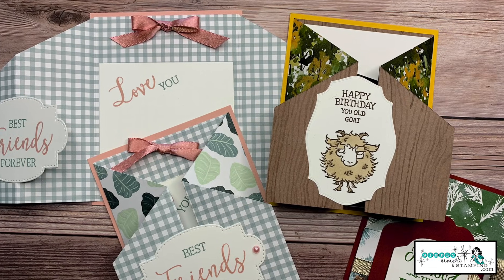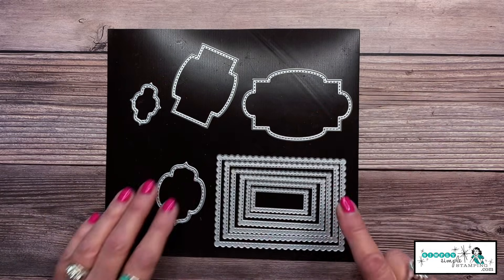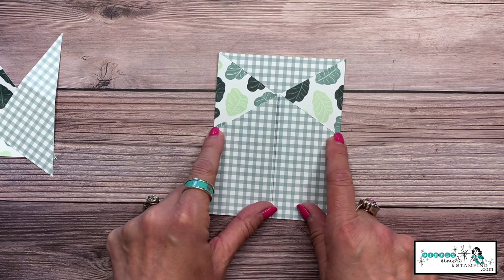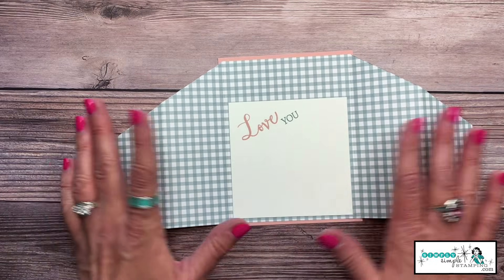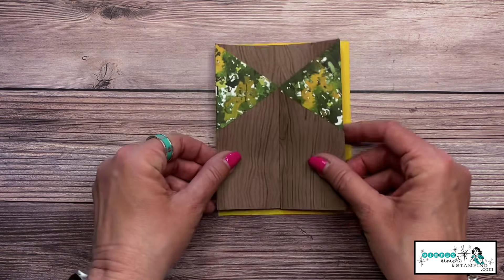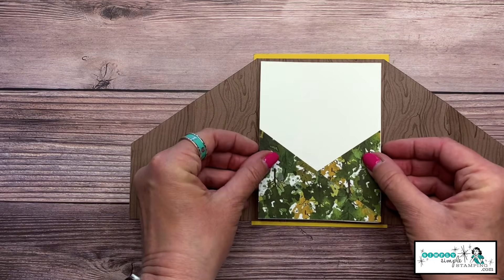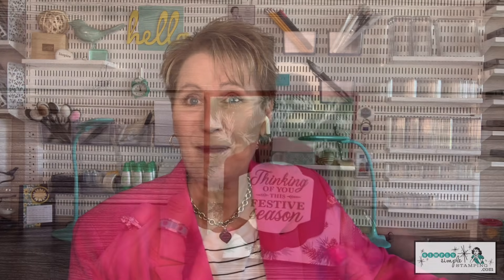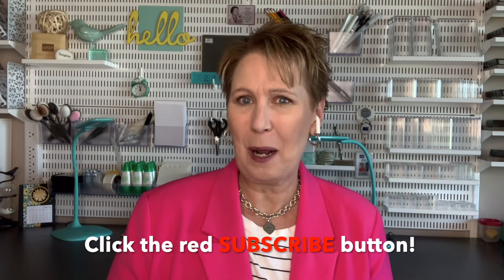Don't Know How To Make A Gate Fold Card? Let Me Show You!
I love finding ways to use my designer papers so I decided to make a gate fold card that would show them off.

I've got 3 cards to show you and each card is a little different inside. Ready to learn how to create these gate fold cards?

Which of these Gate Fold Cards was your favorite? I'd love to hear!

To order supplies, get measurements, view additional photos or to read about my rewards program and look for the August 17, 2021 post.